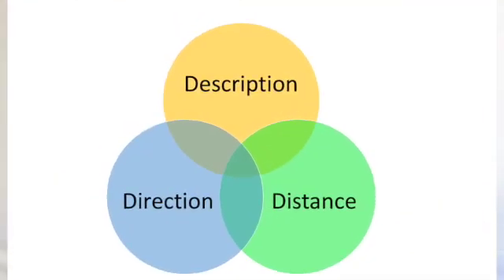Attentional Focus External Cueing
What you say matters when teaching movement. The research is clear, external cueing creates long term motor learning and skill acquisition.  Most physiotherapists and physical therapists dont consider this important issue when rehabilitating patients. In this short video I provide some practical advice on how you can use external cueing with your patients to improve their movement skill.